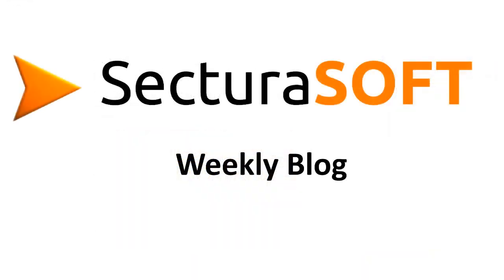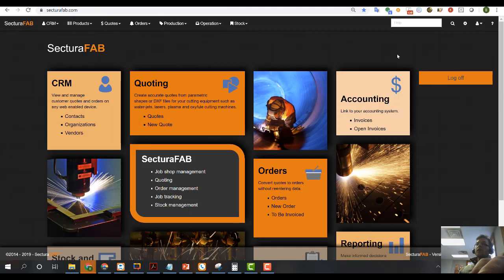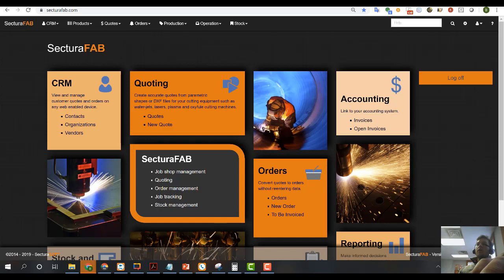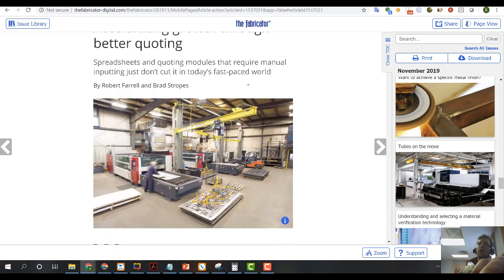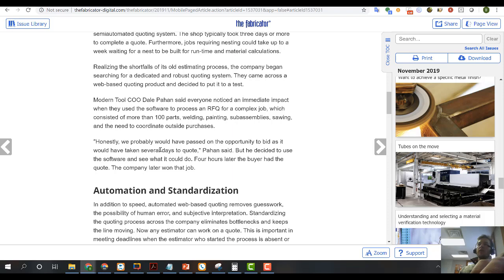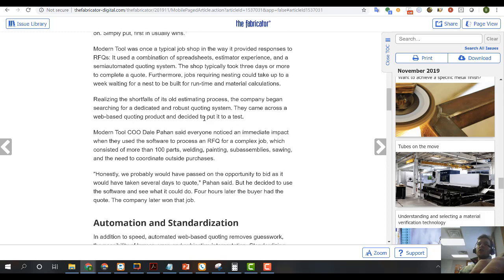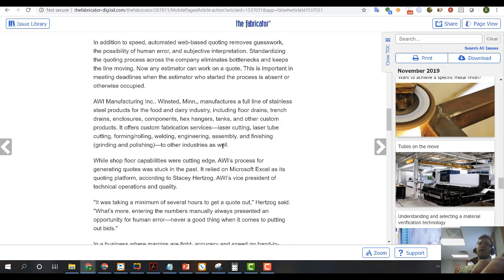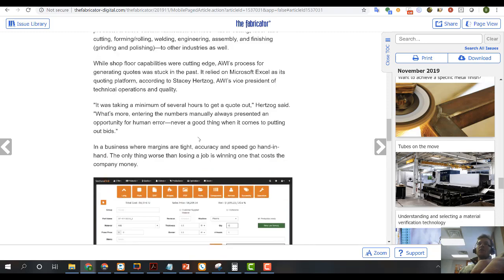Fabrication Software & Estimating. Blog 11-13-2019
Blog post for SecturaSOFT fabrication software for estimating.  ERP integration and updates.  Sales tool for estimators, job shops, fabricators and manufacturers.